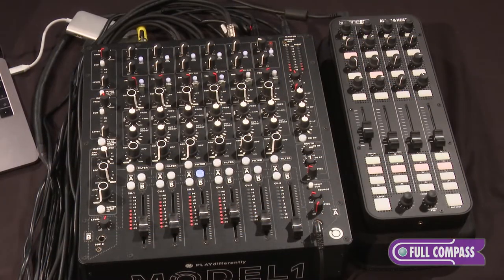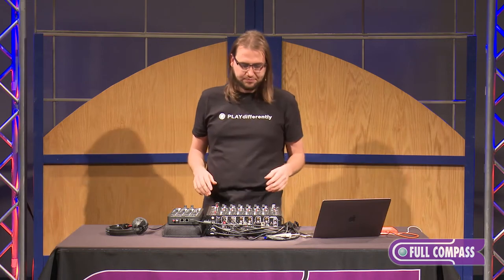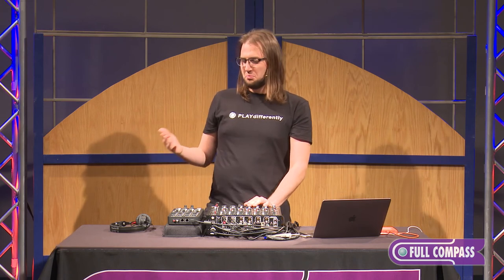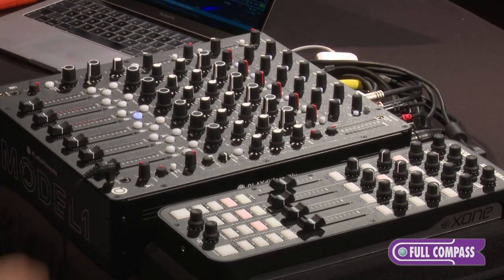PLAYDifferently MODEL 1 DJ Mixer – How I Play | Full Compass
The PLAYDifferently MODEL 1 is a purely analog mixer featuring technology normally found in the finest studio consoles, such as a fully balanced mix buss, zero crossing detection for seamless filter and master EQ routing along high voltage differential power rails.